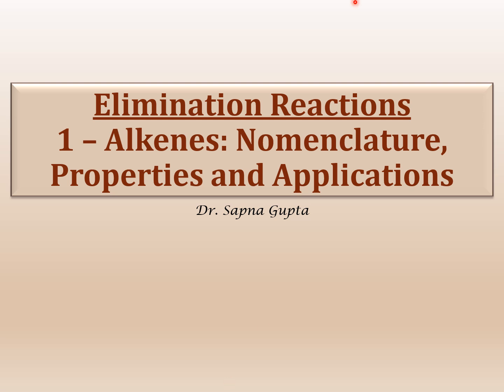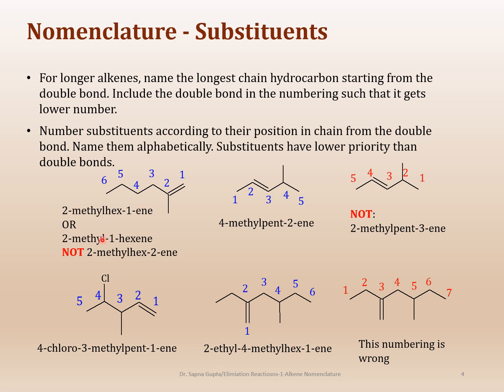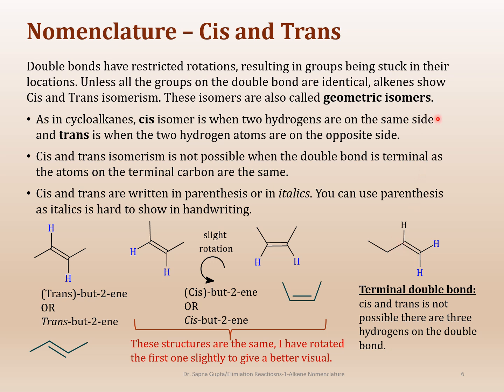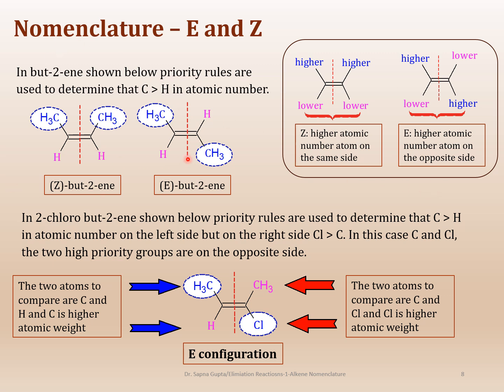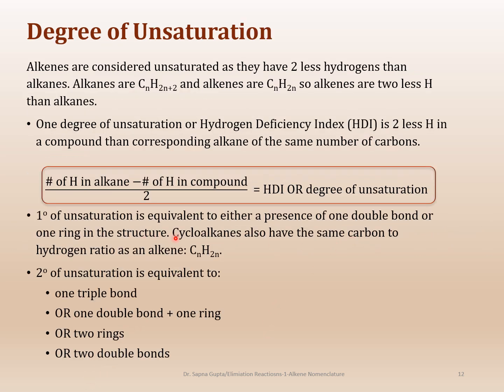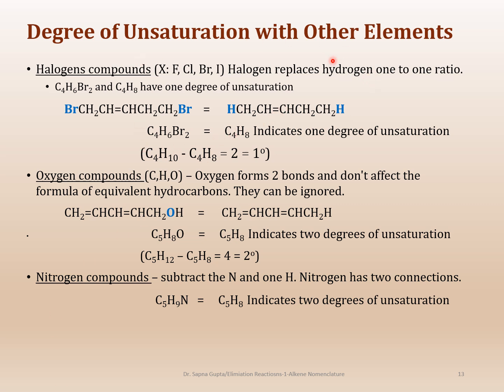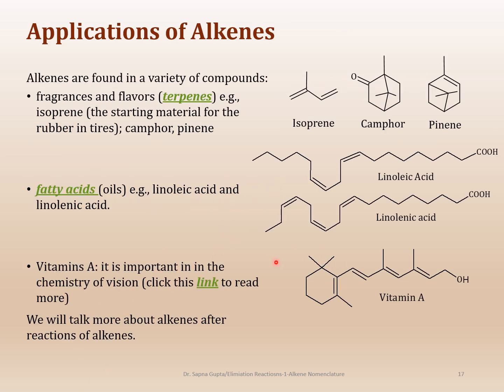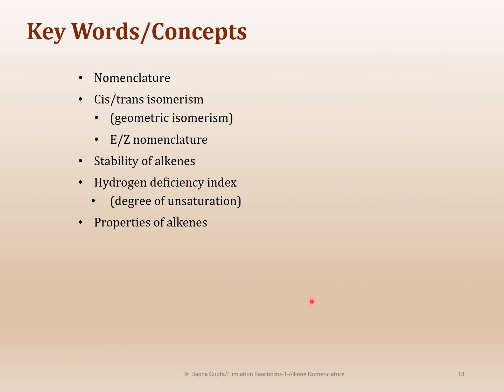PP07 5AlkeneNomenclature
Chapter 7 - 5 - Eliminations Reactions - Alkene nomenclature and properties